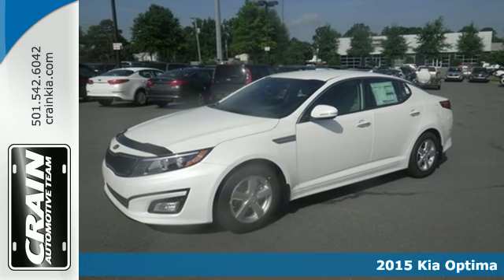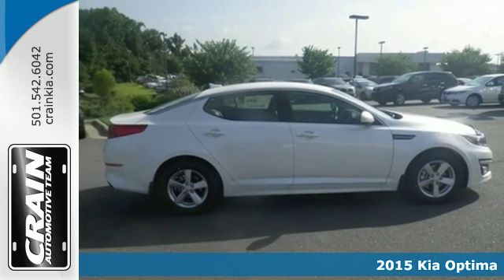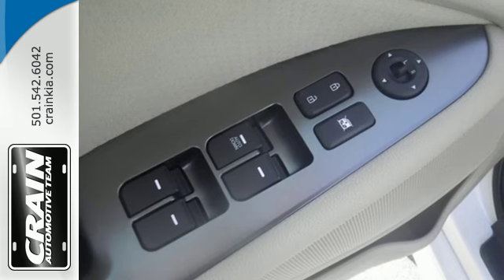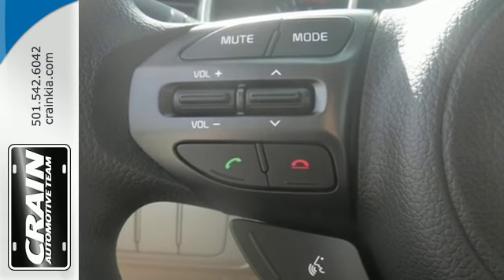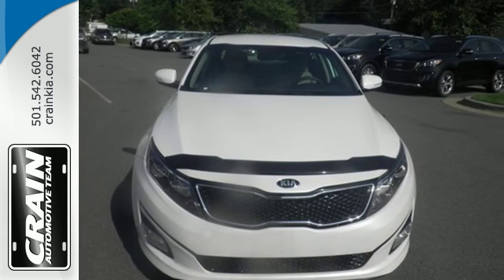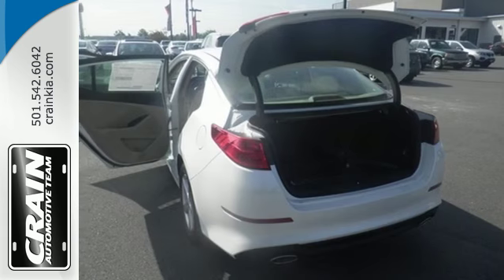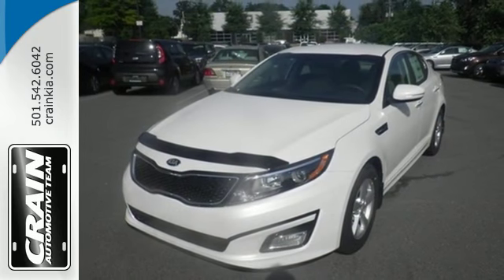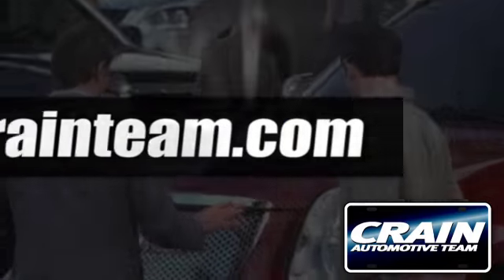2015 Kia Optima Sherwood AR Little Rock, AR 5KC8992 - SOLD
Year: 2015
Make: Kia
Model: Optima
Trim: LX STANDARD
Engine: 2.4L 4-Cyl Engine
Transmission: Automatic
Color: Snow White Pearl
Interior: Beige
Stock #: 5KC8992
VIN: KNAGM4A70F5635962
This 2015 Kia Optima LX is proudly offered by Crain Kia Why spend more money than you have to? This Kia Optima will help you keep the extra money you'd normally spend on gas. You've found the one you've been looking for. Your dream car. Based on the superb condition of this vehicle, along with the options and color, this Optima LX is sure to sell fast. There's no need to look any further. Crain Kia has the perfect match for you. This Optima's Snow White Pearl on Beige color combination will make heads turn. Every new and pre-owned vehicle is backed by the Crain Commitment, including our 100% low price guarantee, a 100 hour love it or leave it exchange policy, and a 100 year 100,000 mile warranty. The Crain Team's Got 'Em!

Address:
5830 Warden Rd